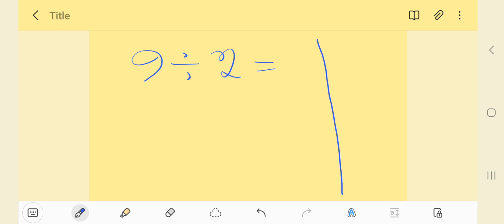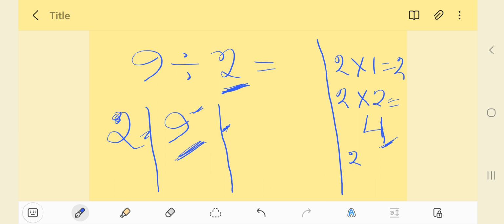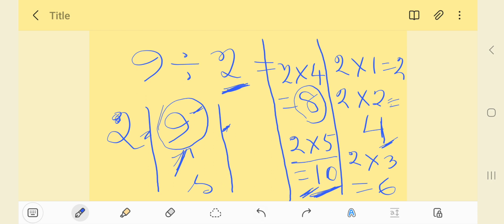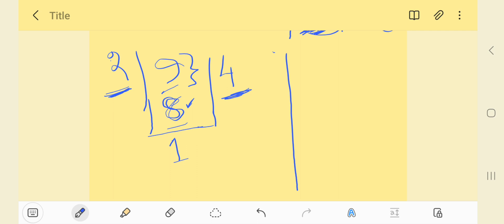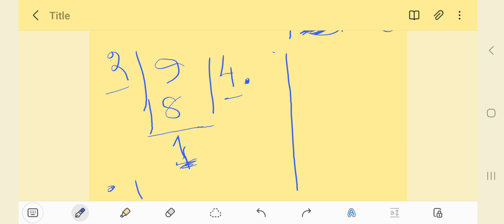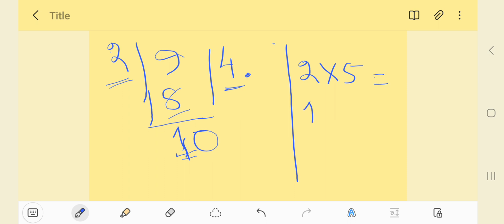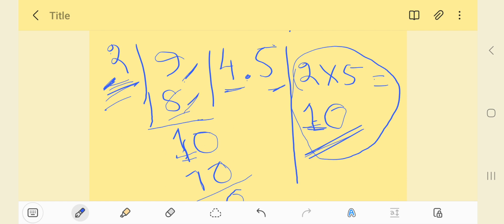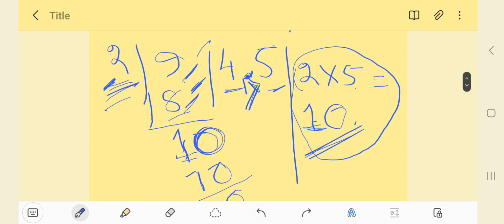DIVISION ( 9 ÷ 2 ) = ? , LEARNING DIVISION WITH DECIMAL POINT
Divide numbers
How to devide single digit number
Division for kids
Division for children
Division for adults